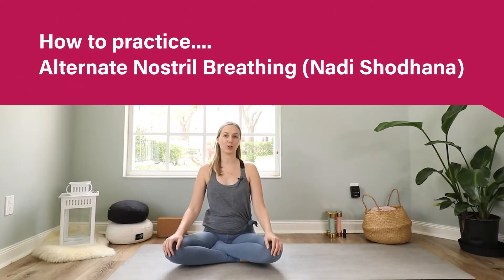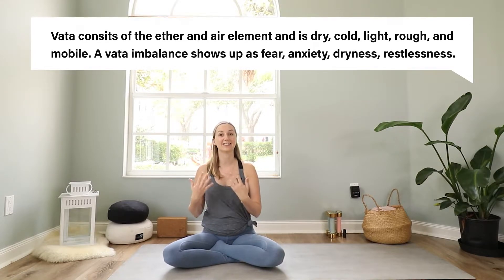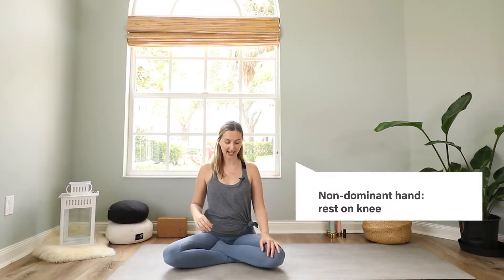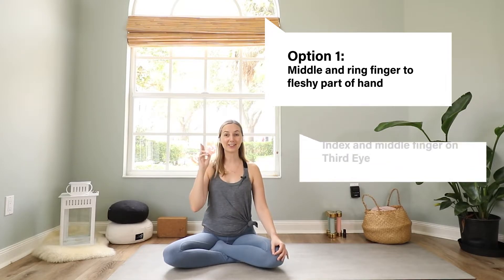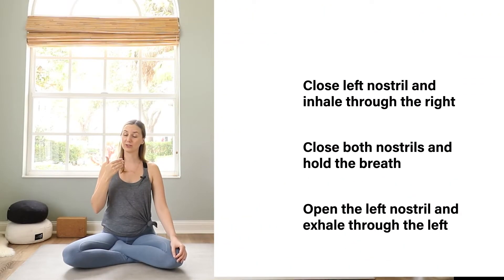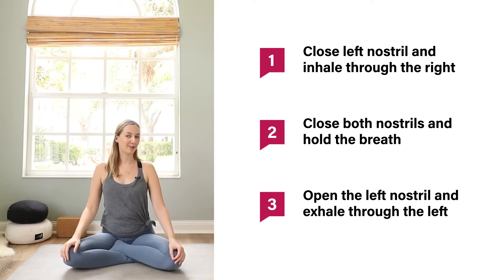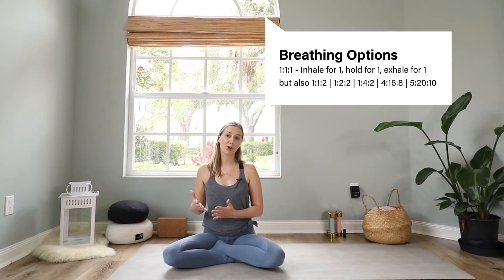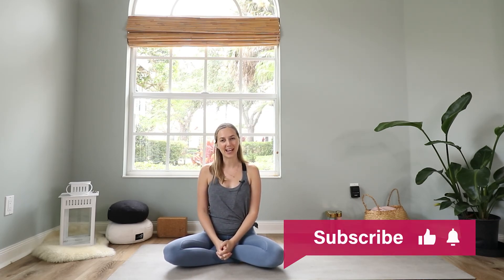Alternate Nostril Breathing | Nadi Shodana Pranayama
Learn my favorite breathing exercise for the evening and for Fall. Fall and the evening are Vata time in Ayurveda. Vata is made of the ether and air element and is dry, cold, light, rough, and mobile. Alternate-nostril breathing is rhythmic and soothing, the perfect thing to ground the airy Vata. This breathing exercise releases tension and stress, clears your mind, improves serenity, and reduces stress. I practice it at night every day for 5 to 10 minutes.
In this video, I explain the benefits of Alternate Nostril Breathing (Nadi Shodhana) and show you how to practice it.

To learn how to create and stick to Healthy Habits, sign up for my free Masterclass

Become a Blissflow Studio member!
Blissflow Studio is the only Yoga & Ayurveda membership for busy women. Inside Blissflow Studio you will get a monthly yoga calendar with 5 yoga videos per week, a Healthy Habit focus for the month, Ayurveda-inspired recipes and so much more.

You agree, at your expose, to release Julia Vetter and Brainomat LLC of any and all liability and responsibility from any and all losses, liabilities, injuries, or damages. You agree to use this video at your own risk.
Please listen to your body and be smart, see medical advice if you have any concerns about your individual needs. Thank you!